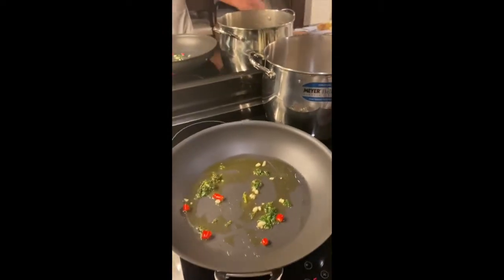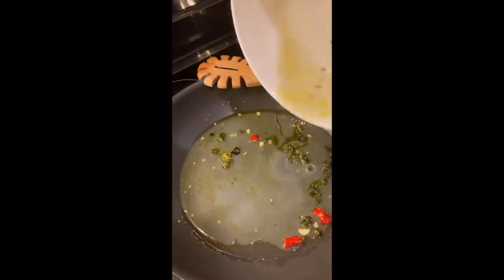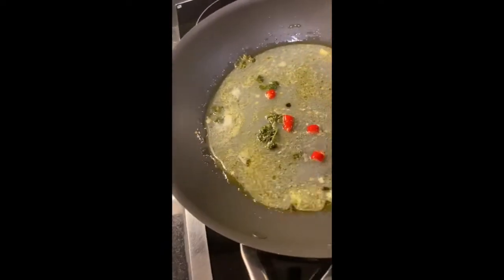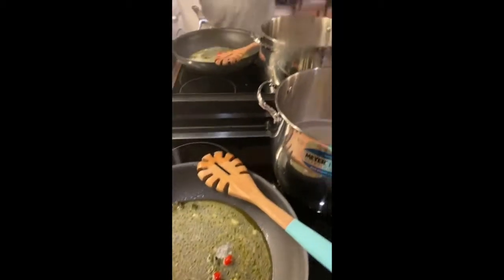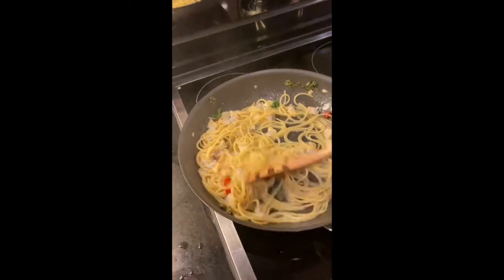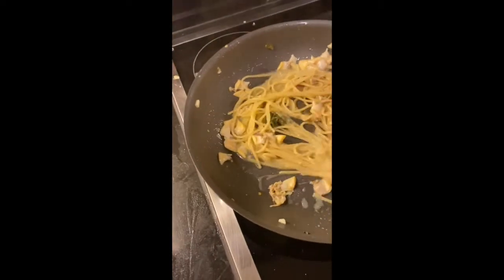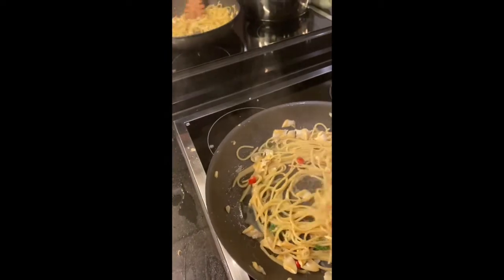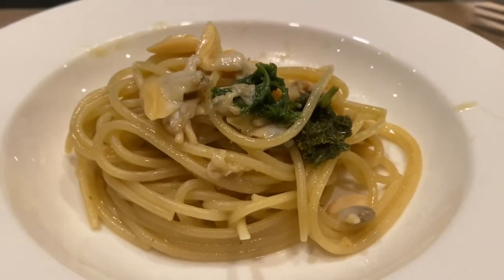Spaghetti a Vongole, easy delicious Italian recipe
A classic Neapolitan dish (and the official Christmas Eve plate)

1.25 clams
500g spaghetti
1 Scalogno or small red onion
4 branches parsley
1 glass of white wine
4 cherry tomatoes (optional)
2 table spoon olive oil
salt
pepper